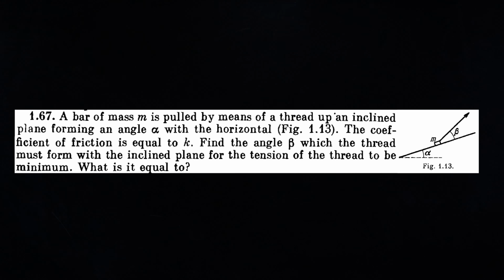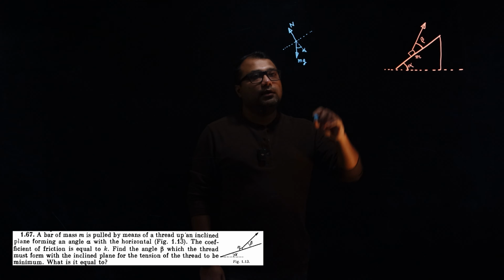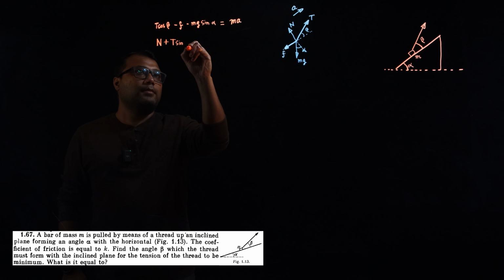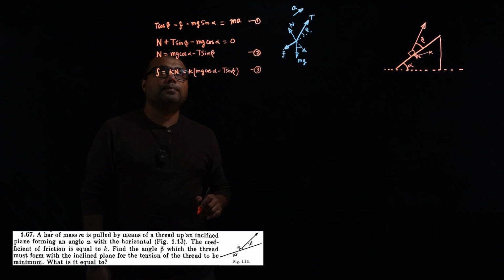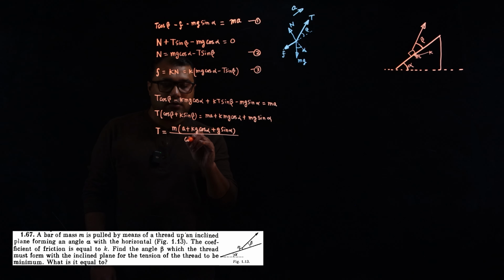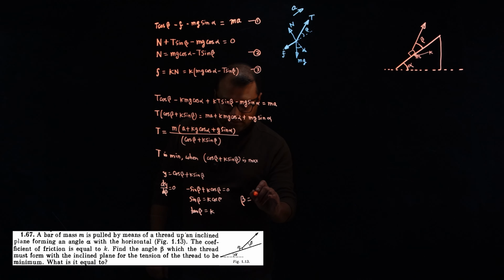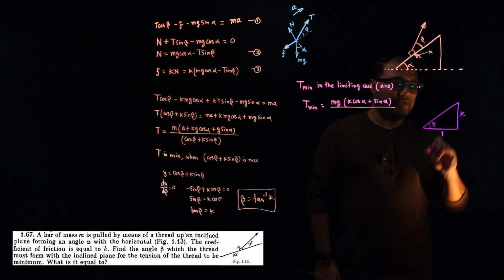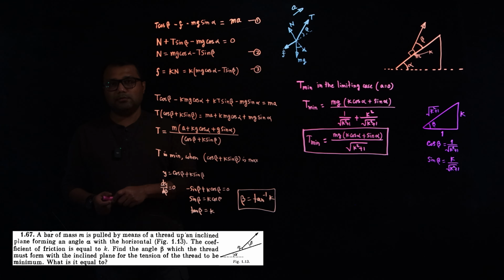Irodov Problem 1.67 | Dynamics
Solution with detailed explanation of Irodov 1.67 (Dynamics)
This problem is a basic problem in dynamics and tests the ability to draw a free body diagram, apply newton's laws of motion and frame the equations.